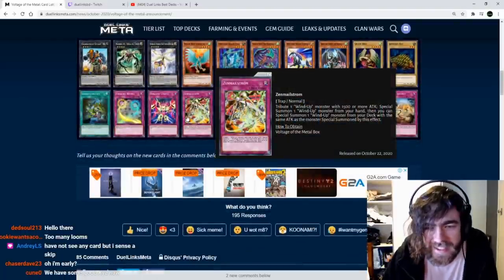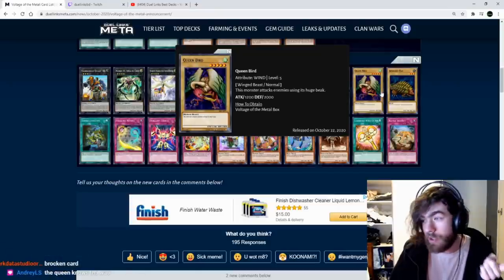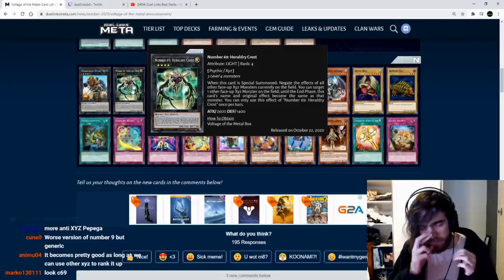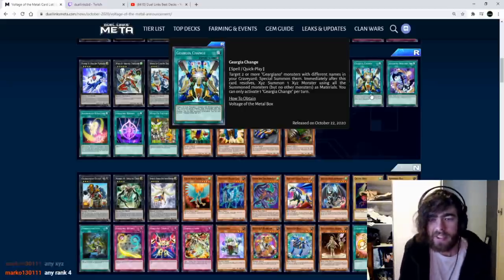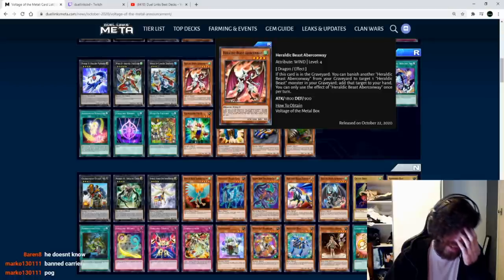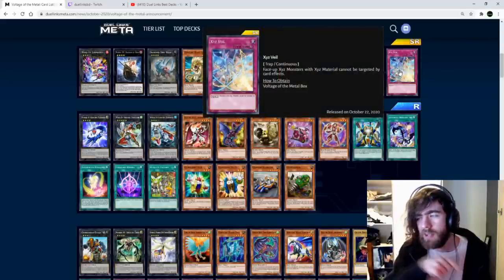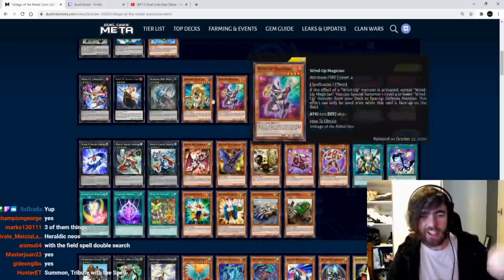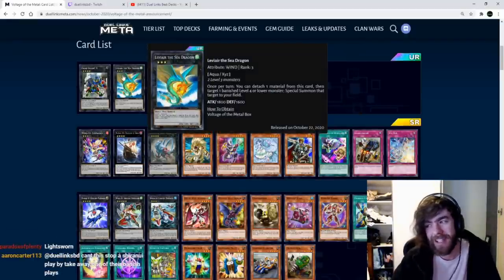NEW BOX FULL REVIEW/REACTION! GEARGIA, WIND-UP, HERALDIC BEAST, GENERIC XYZ!! (Yu-Gi-Oh! Duel Links)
Voltage of the Metal
Geargia, Wind-up, Hearldic Beast + Generic XYZ